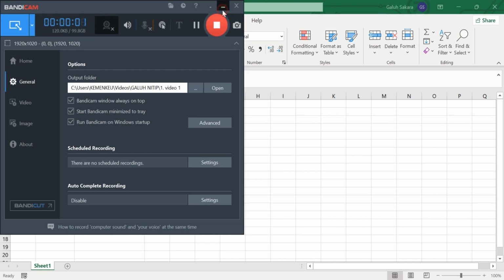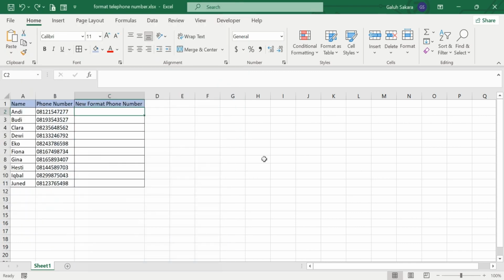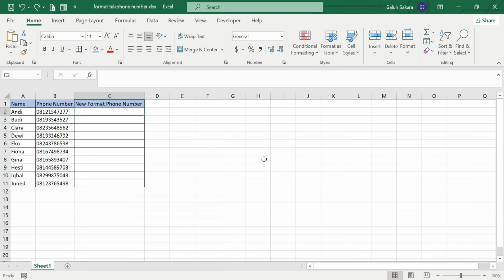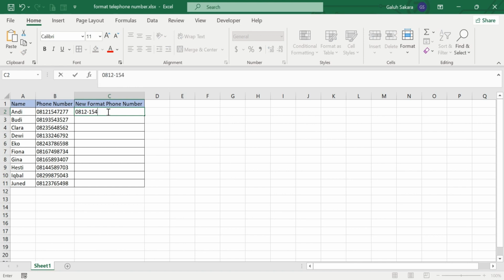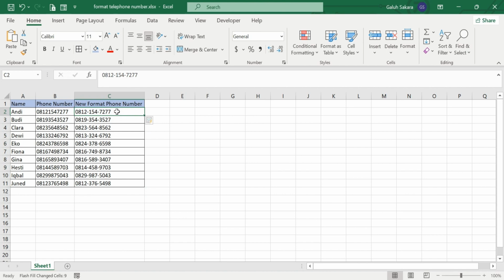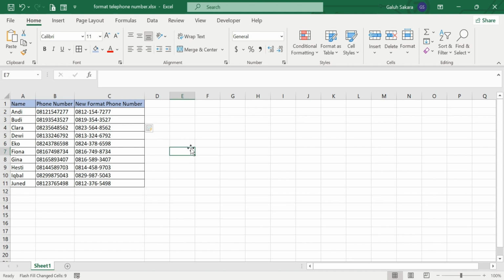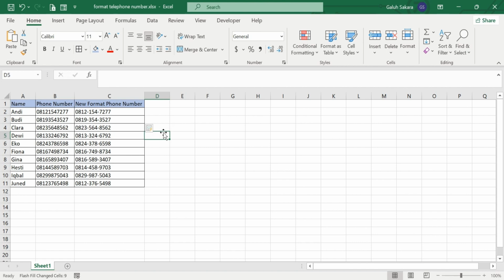excel courses online free - format phone nuber in excel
excel courses online free, I want to show you format phone number in excel,  learn excel online free, excel training online, excel tutorials, best excel courses, excel courses for beginners, Leoncomputer

00:00 opening excel courses online free
02:00 get excel courses online free
03:00 Closing